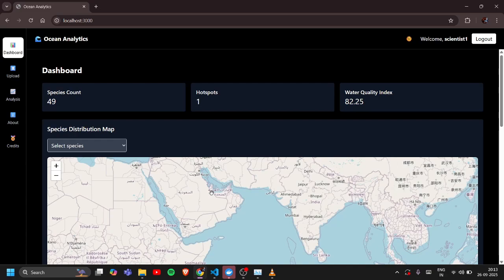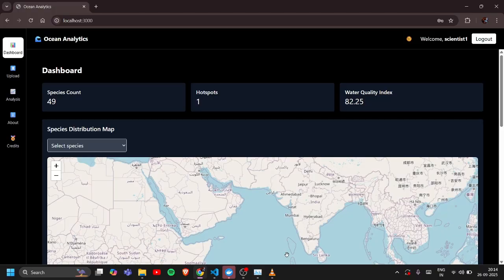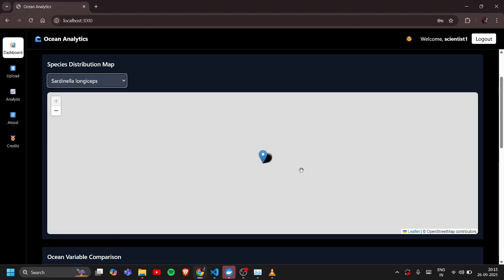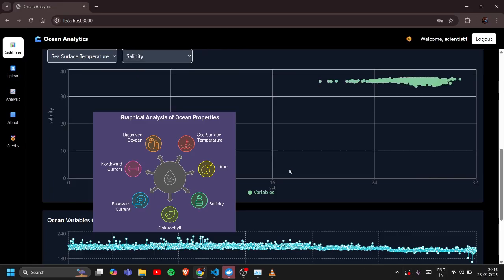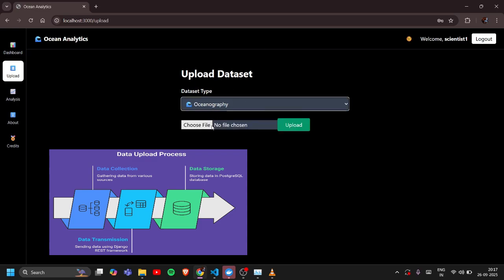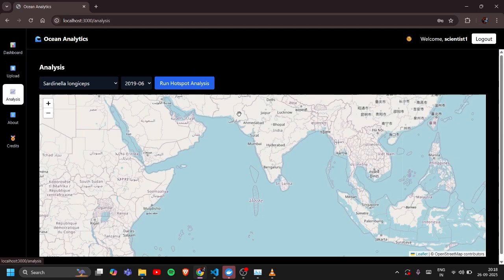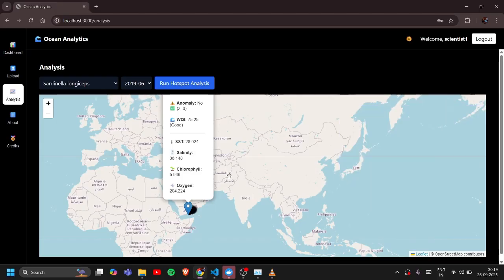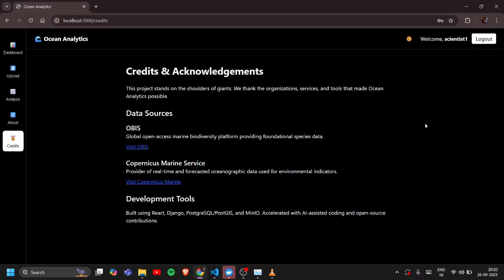SIH ps 25041 by Team SDF first prototype overview